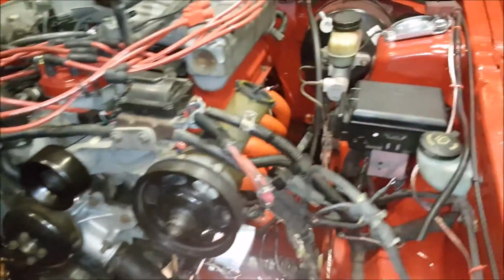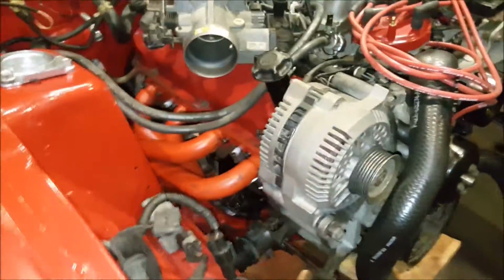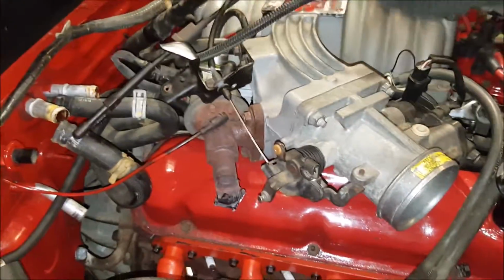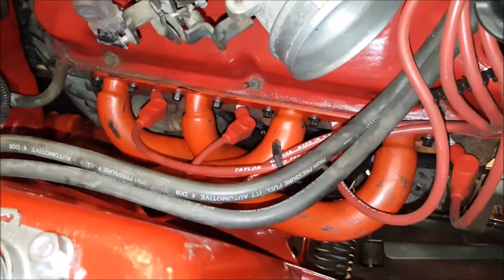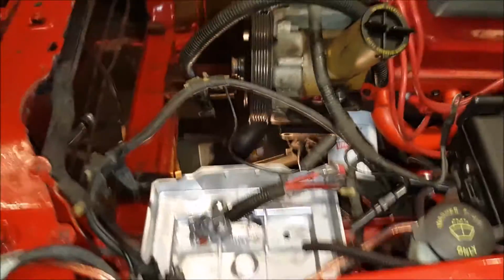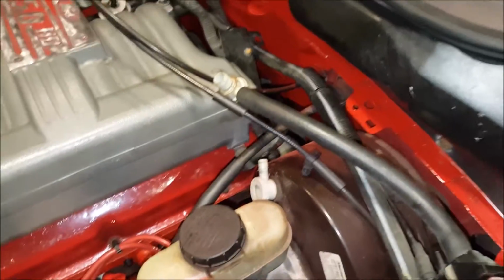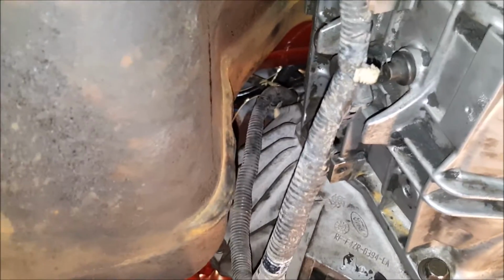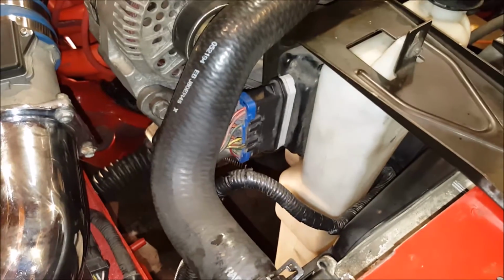SN-95 Mustang 3.8 to 5.0 #9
In this video we connect many things under the hood.